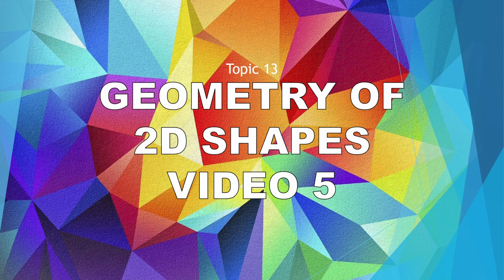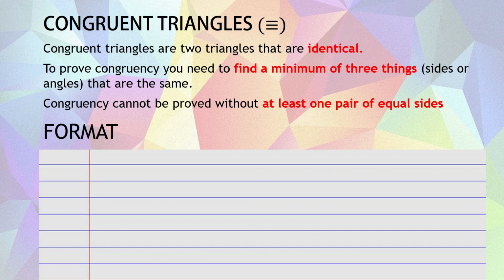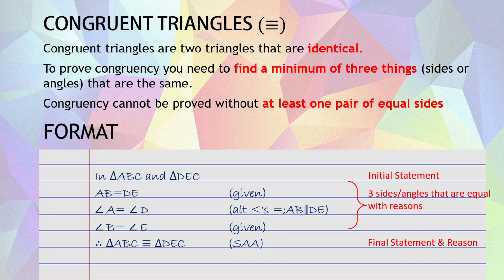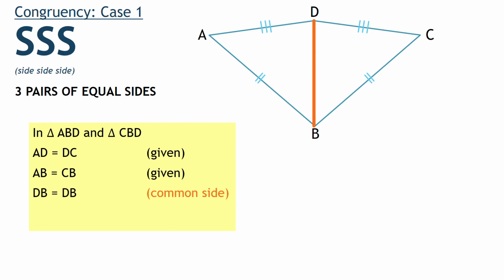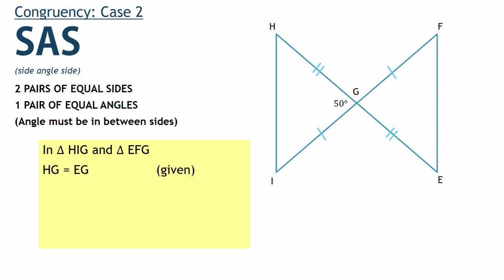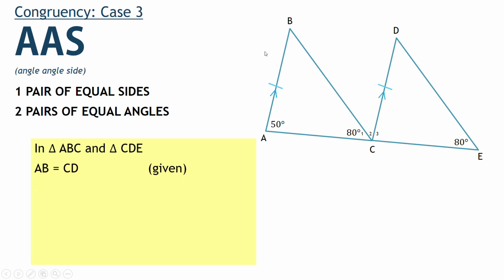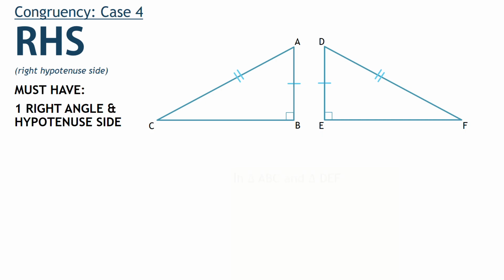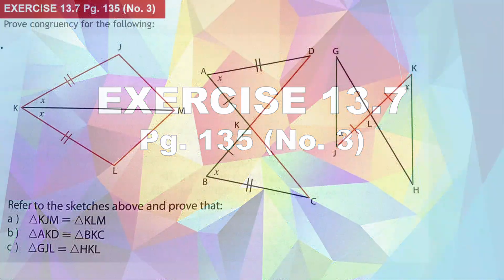Topic 13 Geometry of 2D Shapes 5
Topic 13: Geometry of 2D Shapes
In this video: Congruency